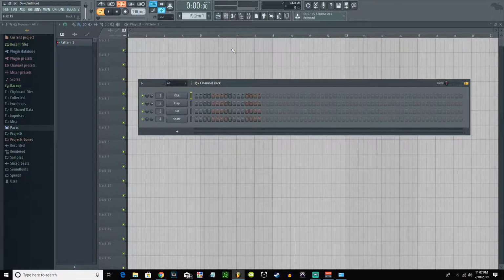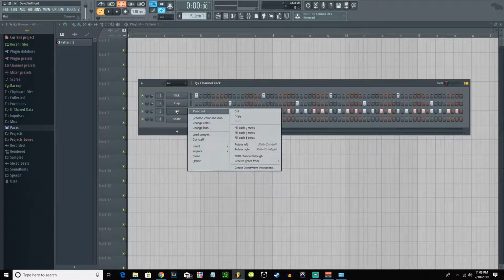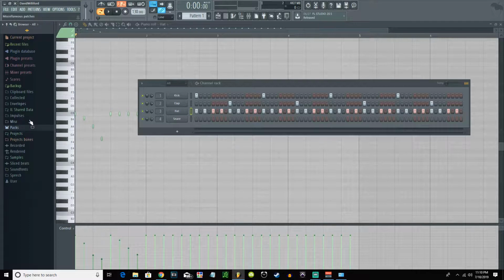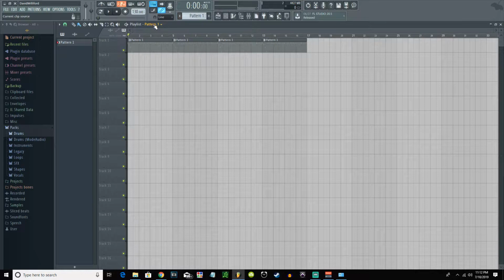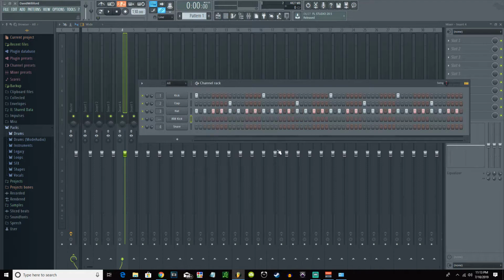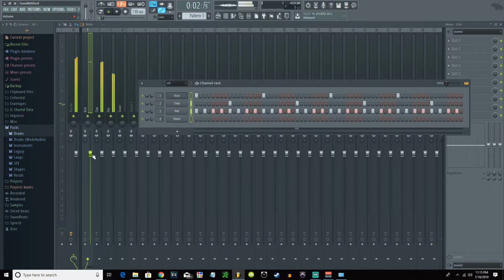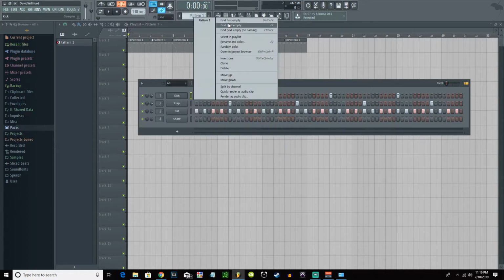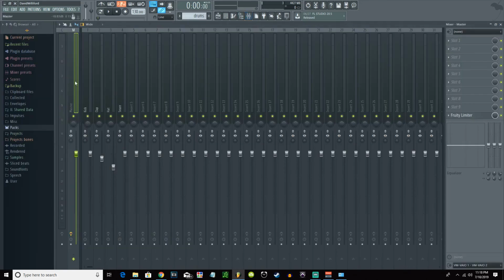How to use and Navigate FL Studio FOR BEGINNERS!!